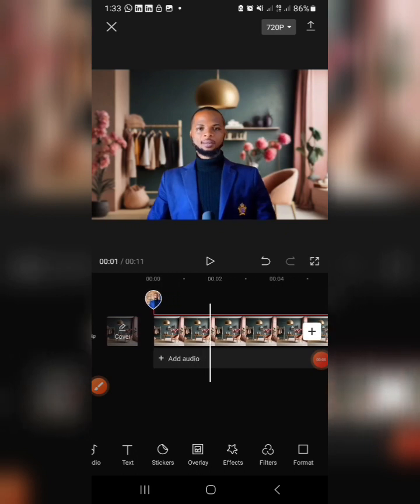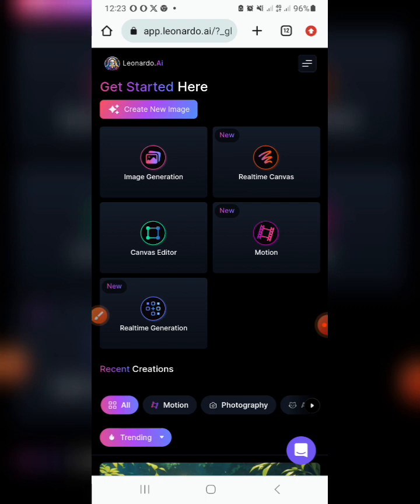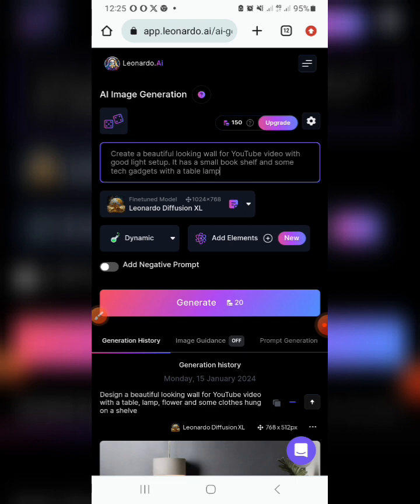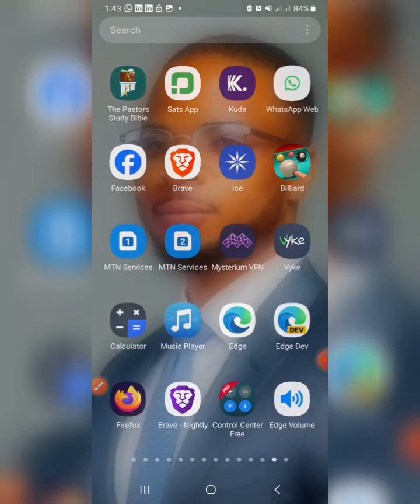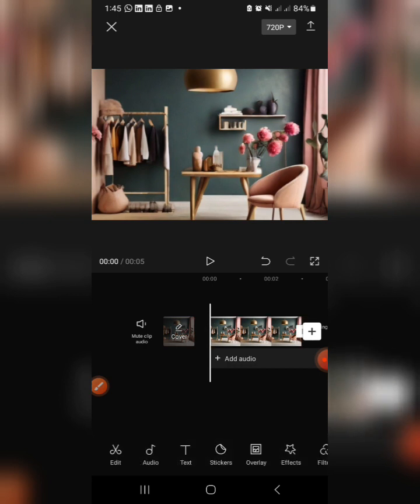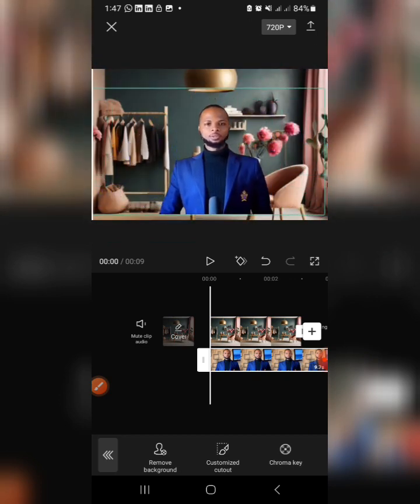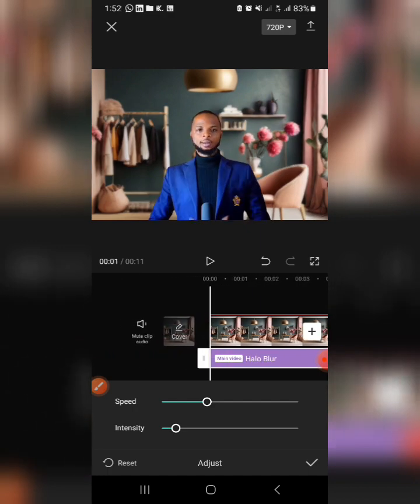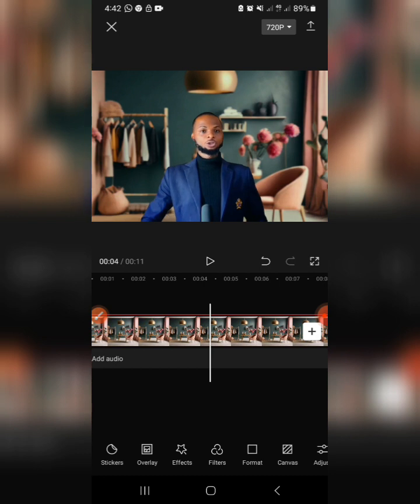Create a Fake Studio Background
This video shows how you can create a fake background image that looks too real for your videos.